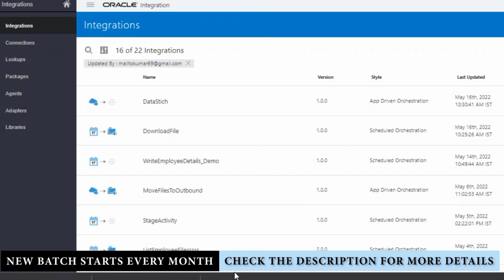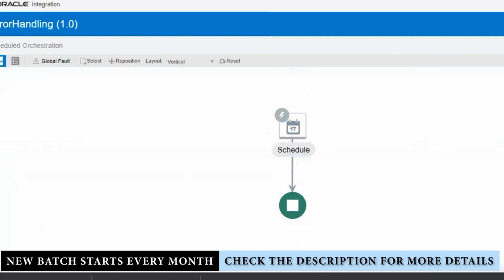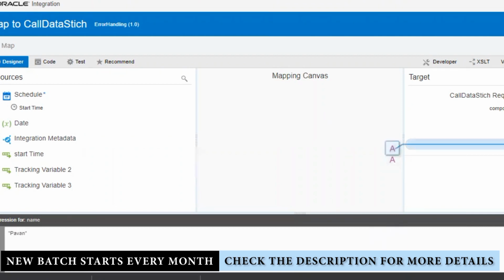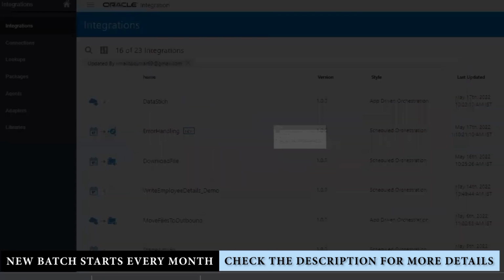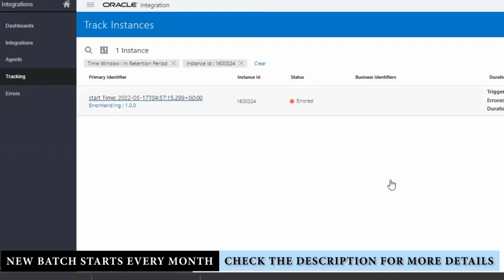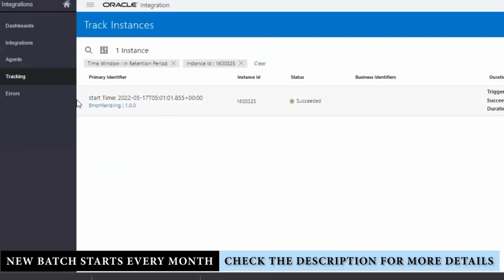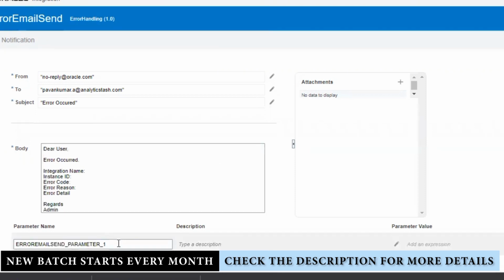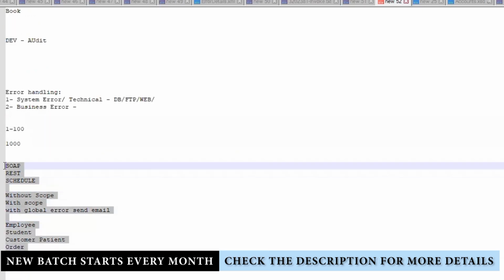Part 18 - Oracle Integration Cloud - Error Handling System Server